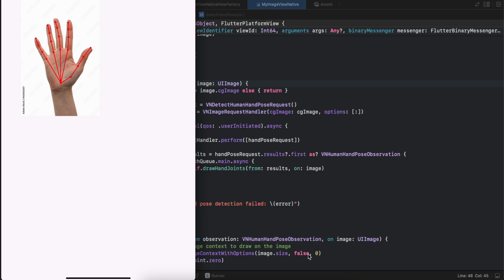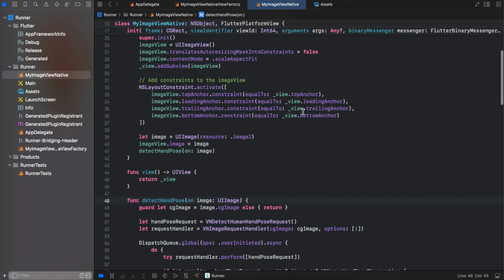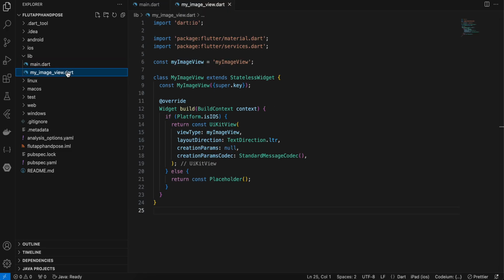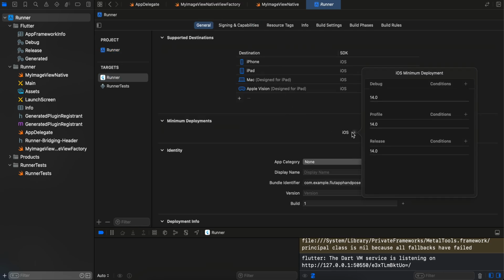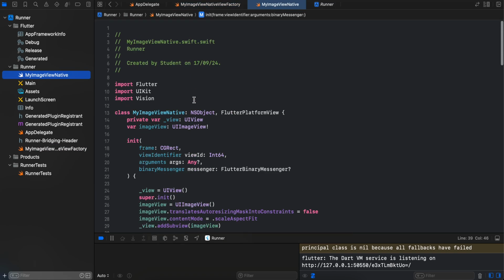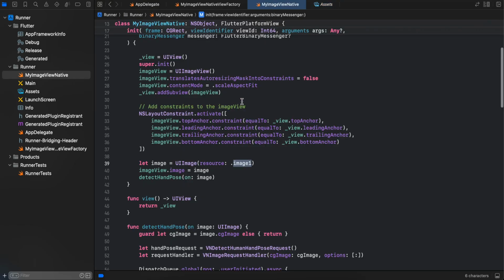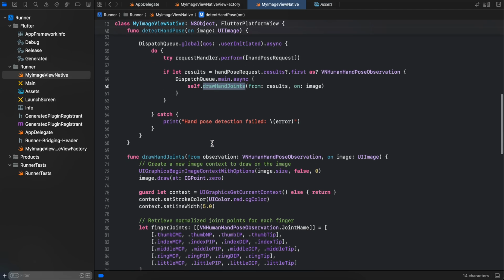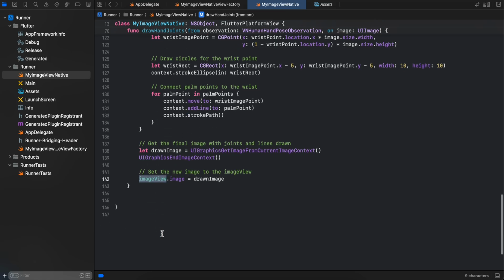How to do Hand Pose detection in Flutter iOS app using Vision Framework